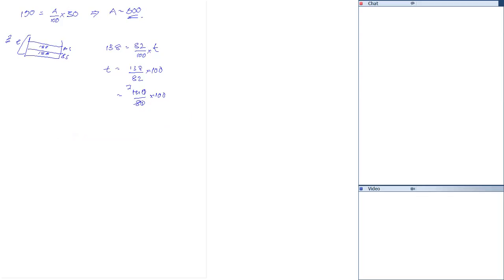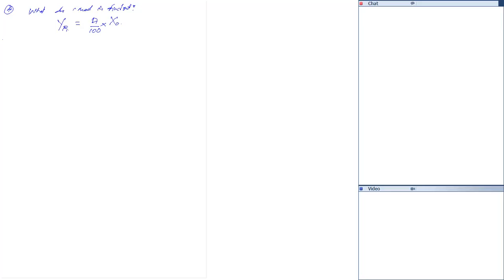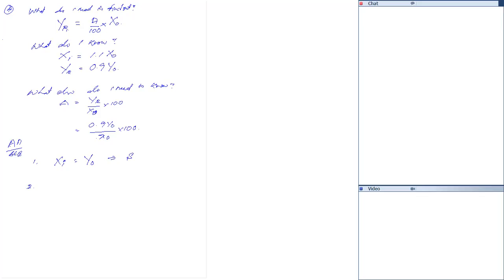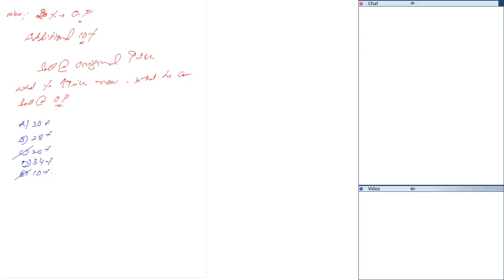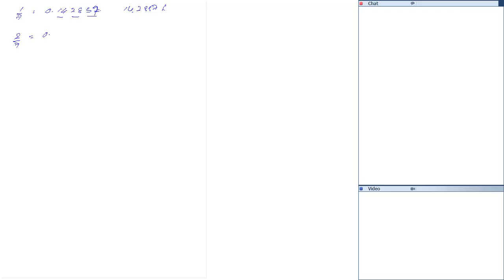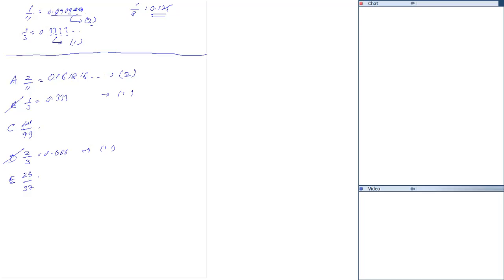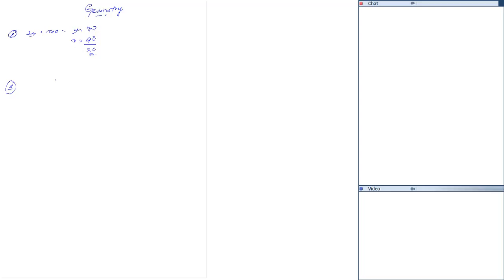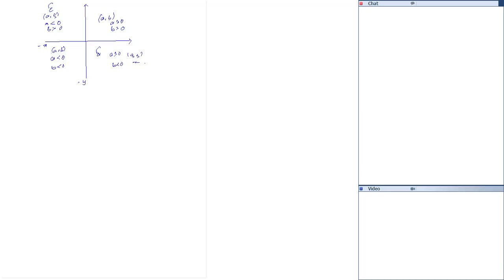Praank GMAT Class 15 20140517 0159 1